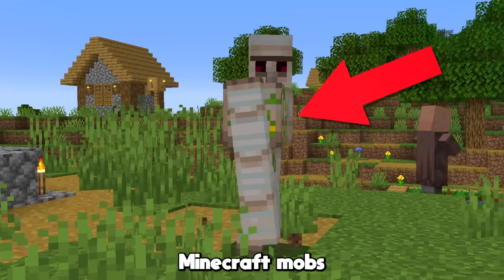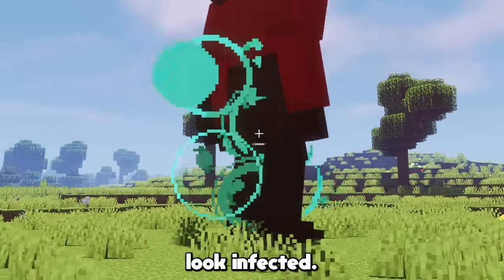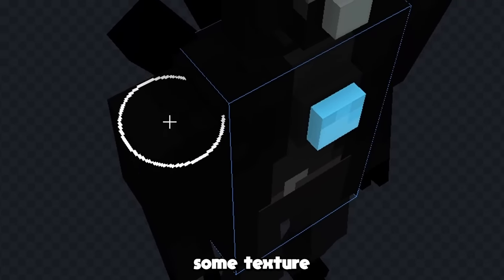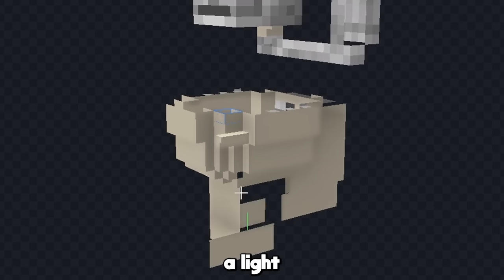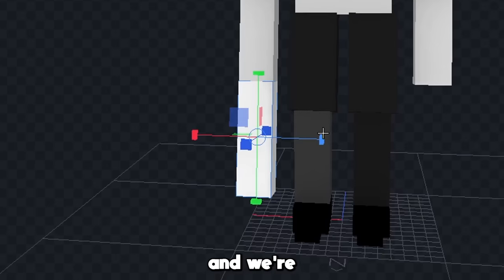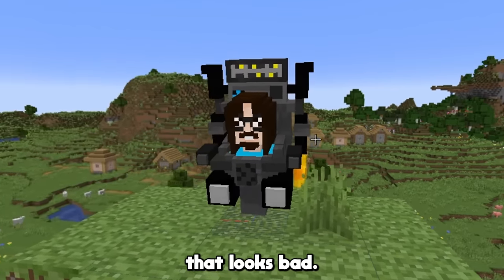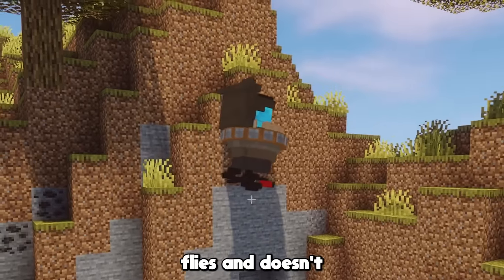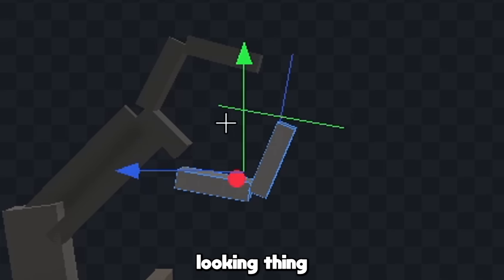I remade every mob into Skibidi Toilet in Minecraft (Parts 1-7)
In this video I remade minecraft mobs into the characters from popular series skibidi toilet using blockbench.